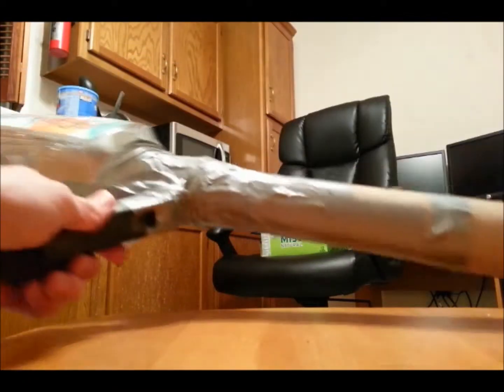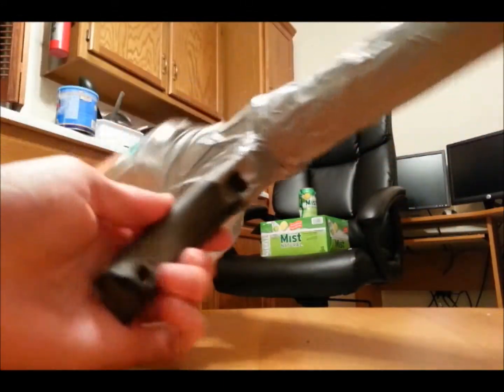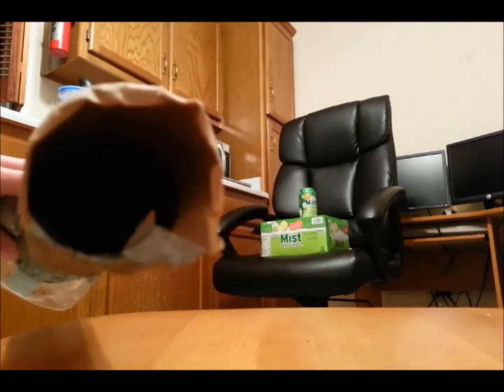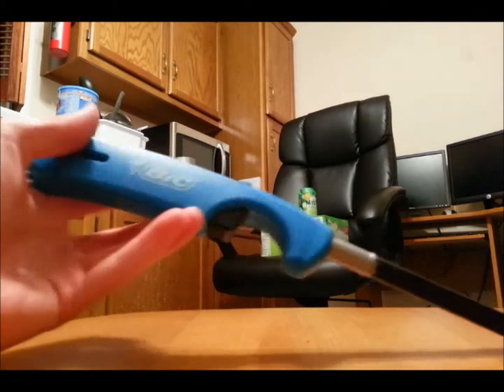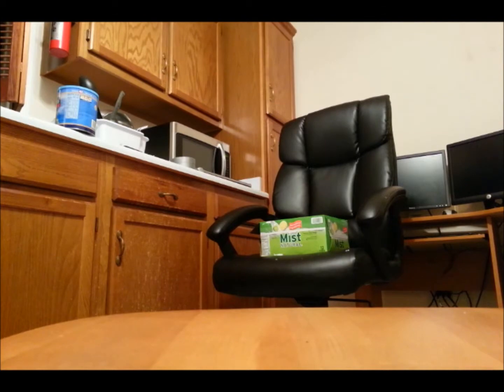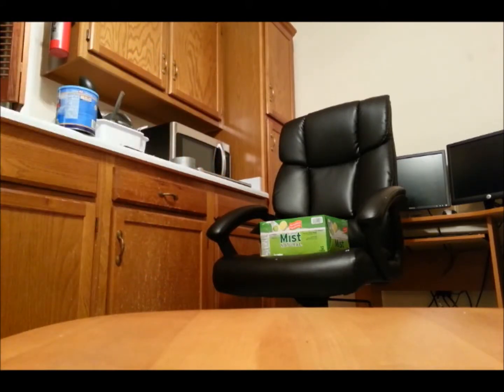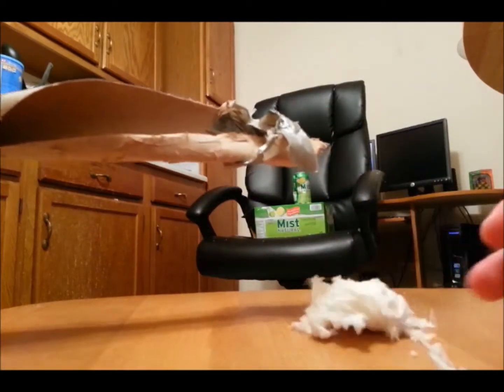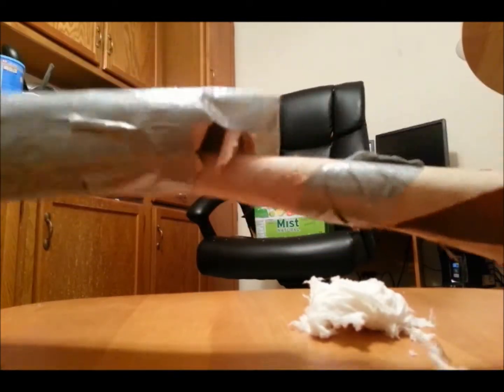Potato Gun With Barrel Explosion!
This is the next step in Projectile launching (potato guns). It makes a great science project for school or just for fun. It is made from an orange juice bottle, a paper towel roll, and lots of duct tape. Enjoy the video.